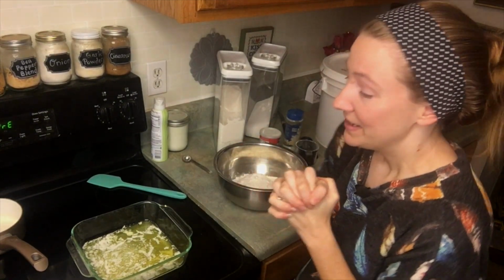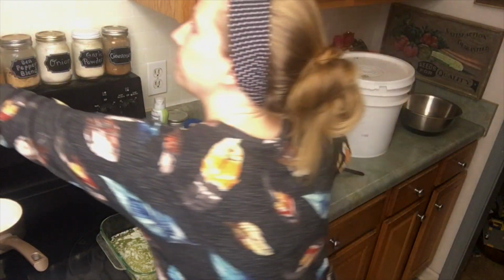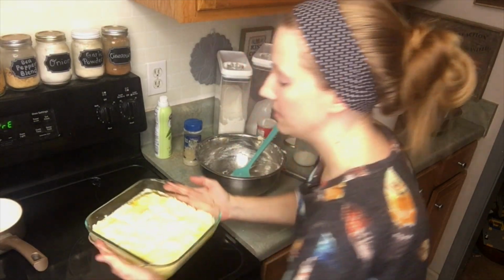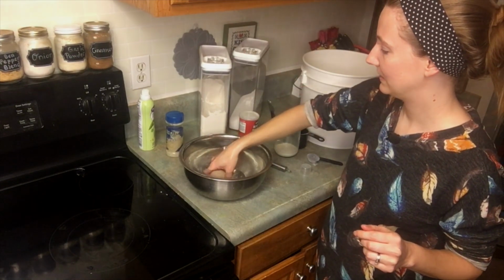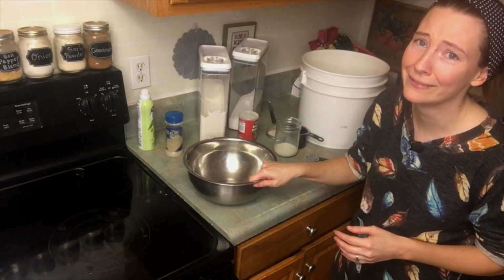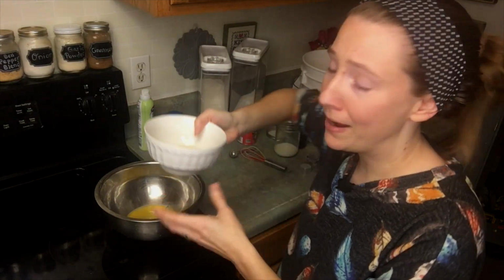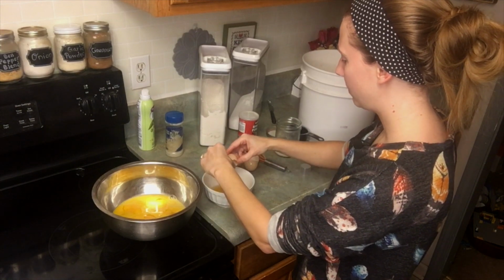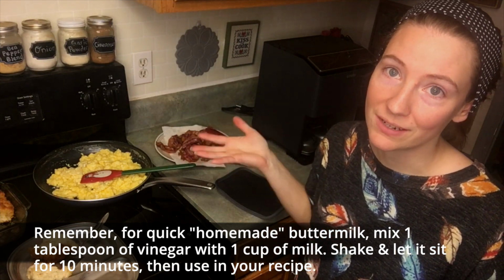18-Month-Old Eggs?! | Pantry Challenge Day 18 | Month Without a Grocery Store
We are participating in the 2023 threeriverschallenge where we will cook using only ingredients we have on hand for the month of January. That means no grocery shopping for an entire month! We will focus on frugal meals that use mostly shelf-stable ingredients with a few exceptions like fresh meat and dairy (until we run out!).

Today we're scrambling up some 18-month-old water glassed eggs and baking butter dip biscuits.

The ratio of hydrated lime to water is 1 ounce of hydrated lime with 1 quart of water. Just multiply as needed to completely submerge your eggs. We'll get a blog post up with all the details soon!

FREE RESOURCE!   Does gathering and storing a year's worth of food for your family seem overwhelming—and unachievable?

What if you could follow a plan that allows you to grocery shop normally with just a few extra items each week?

NEW RELEASE: Food Prep Guide: A Plan for Money-Saving, Self-Sustaining Abundance in Hard Times